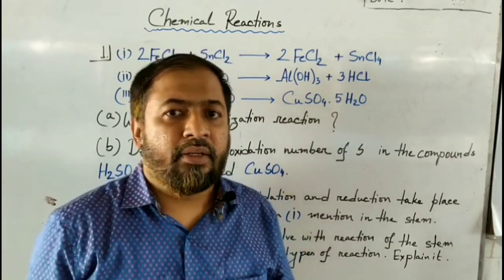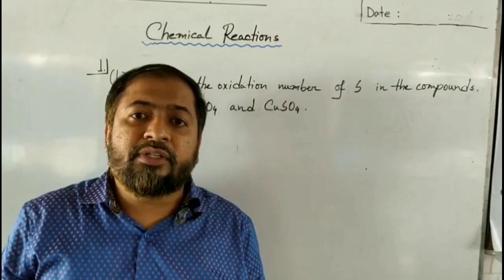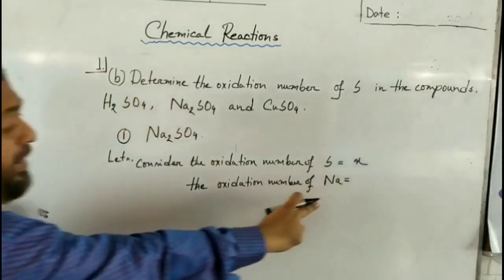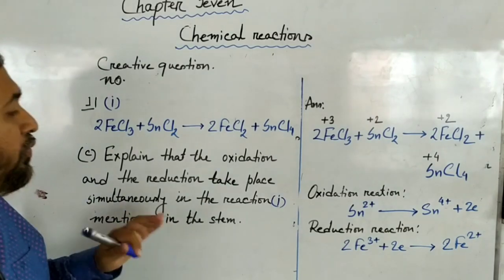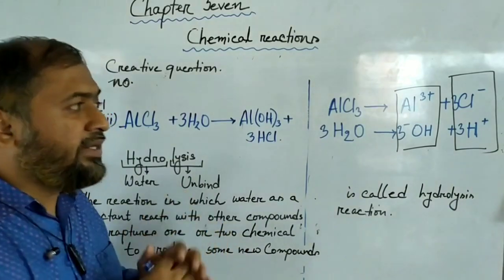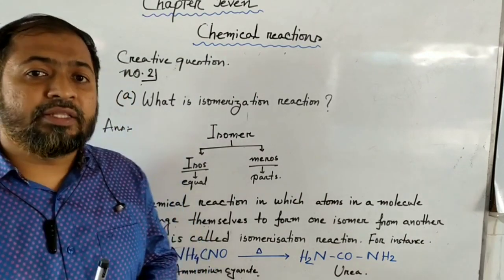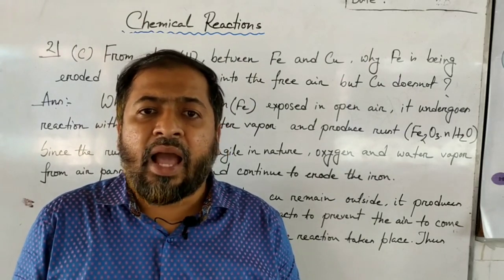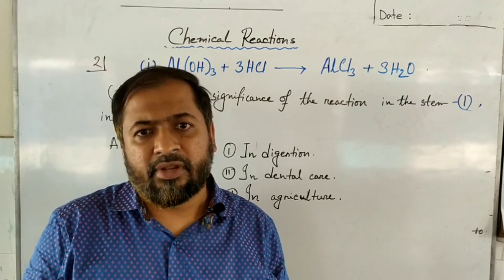October 27, 2020